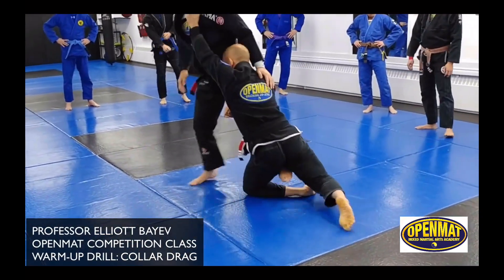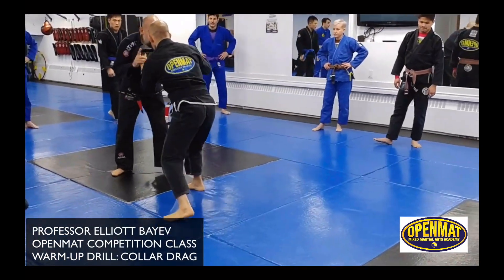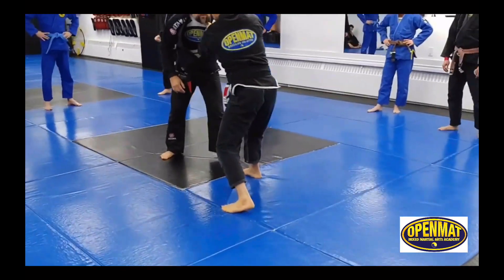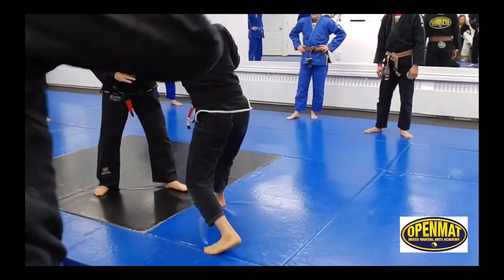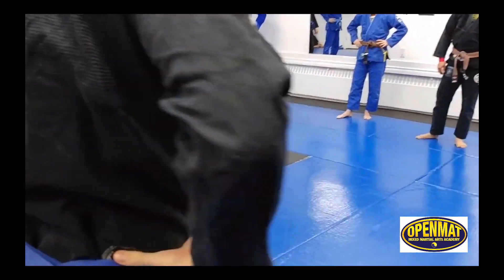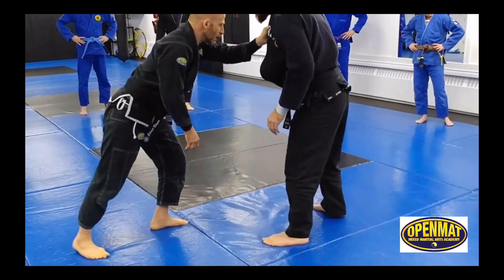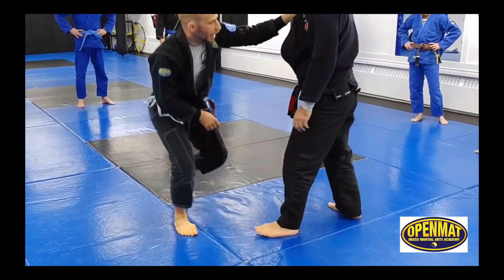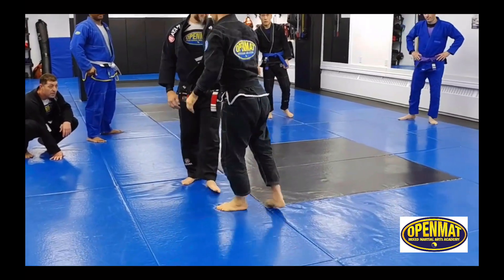OpenMat BJJ Toronto Competition Class - Technique 1 - Collar Drag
Professor Elliott Bayev teaches the collar drag to the single leg in one our competition class earlier this year.